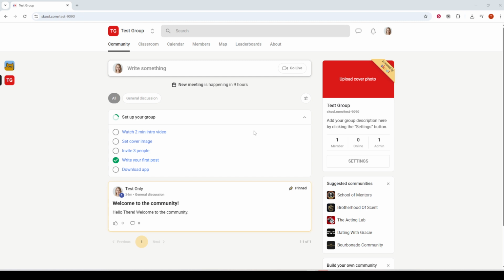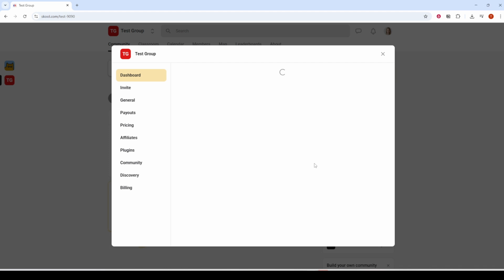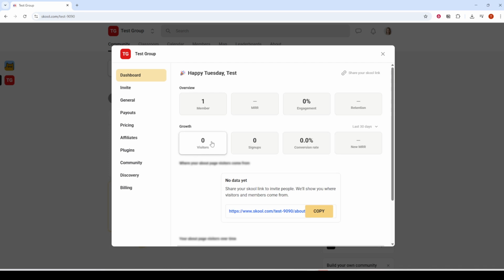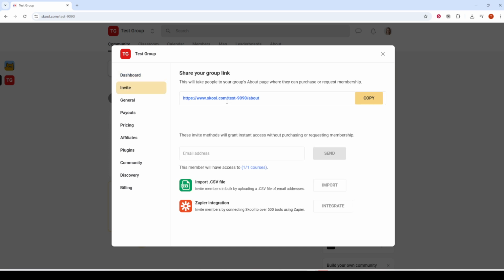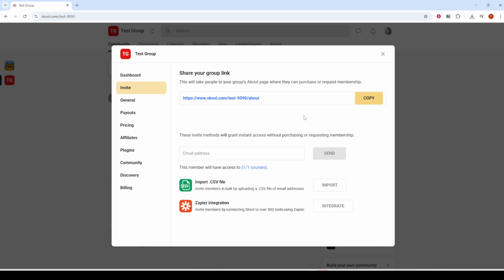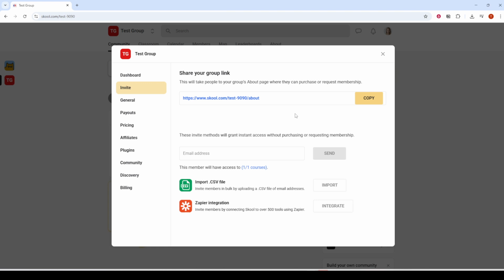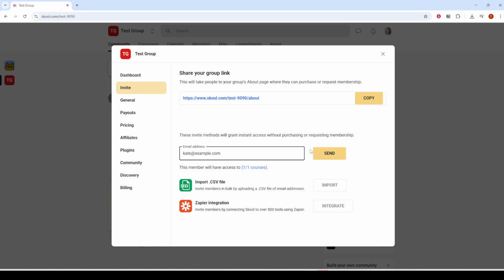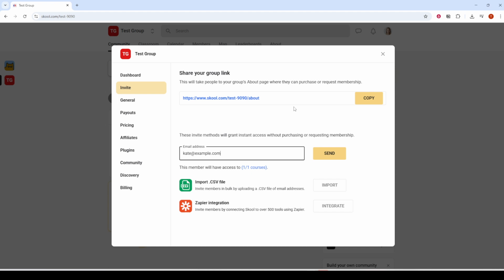Invite Members To Skool Community [Fast-Track]